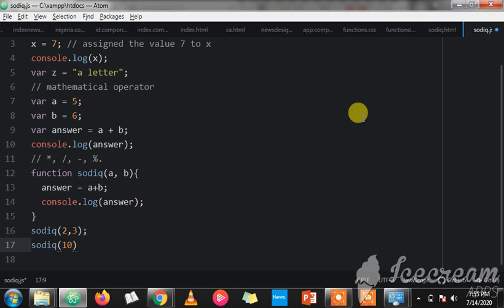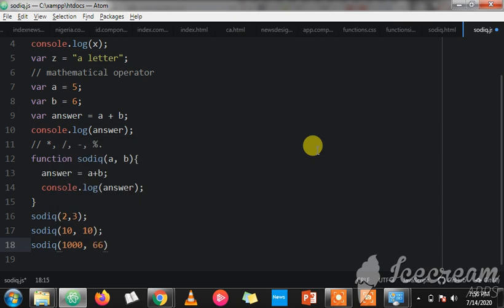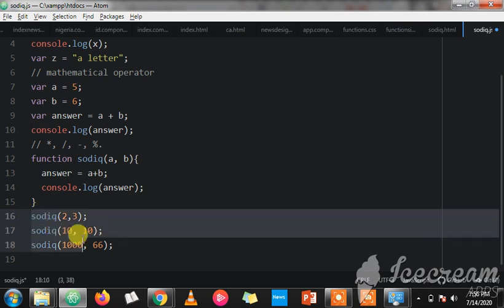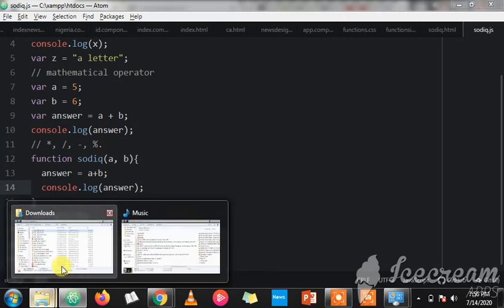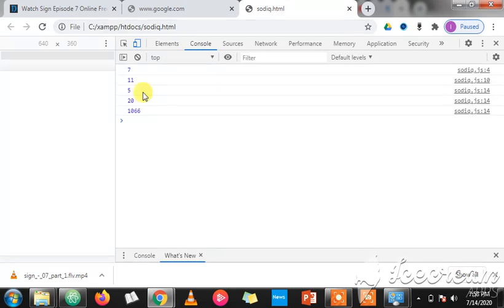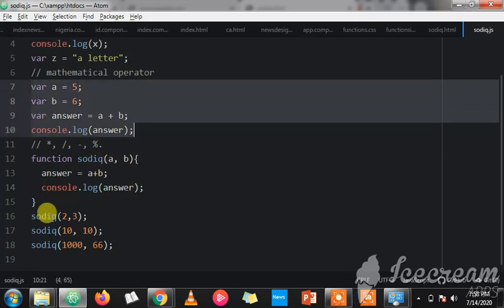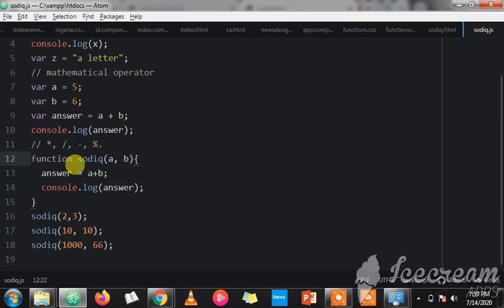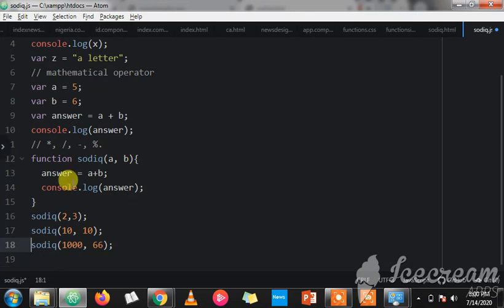class javascript 10 - function javascript(){ // calling javascript functions}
this video explains how to call javascript functions